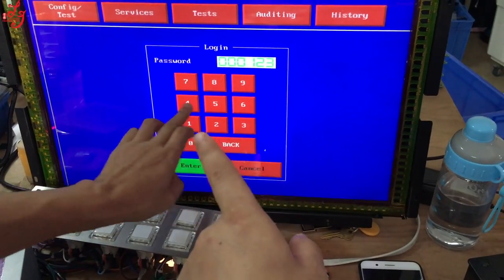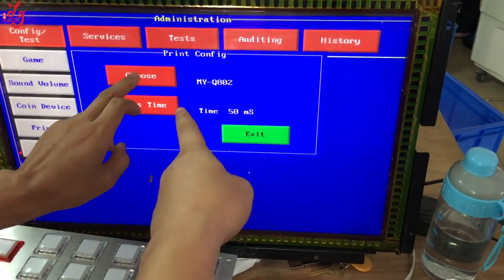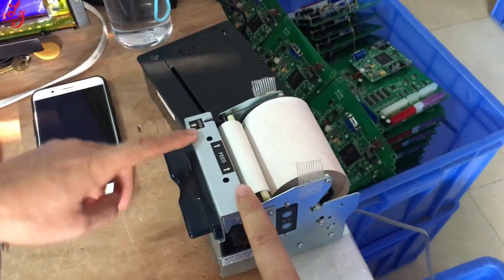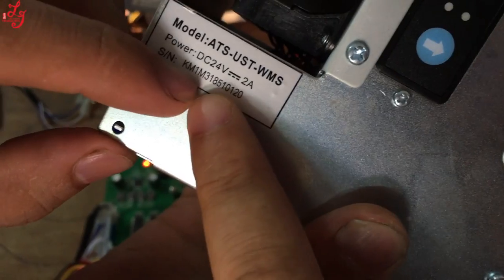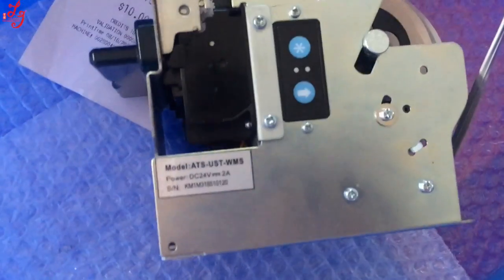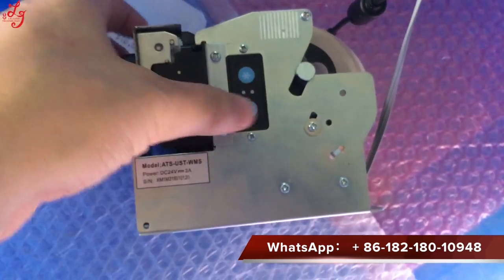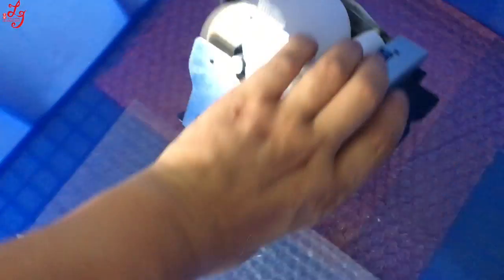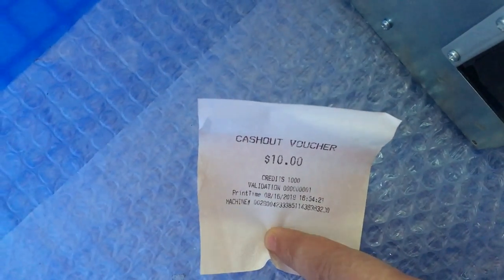Platinum Wms 550 Life of luxury Games Machines PCB Boards For Sale American Printer Work With It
Skype: gzgamecris